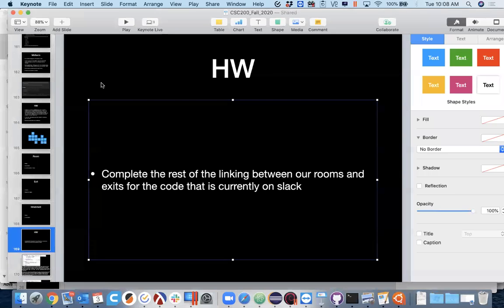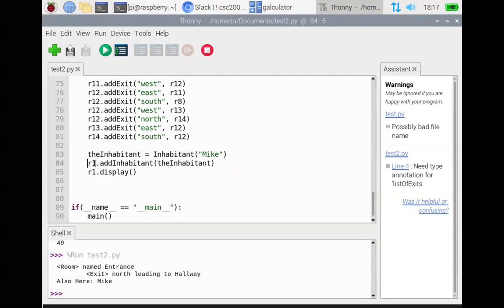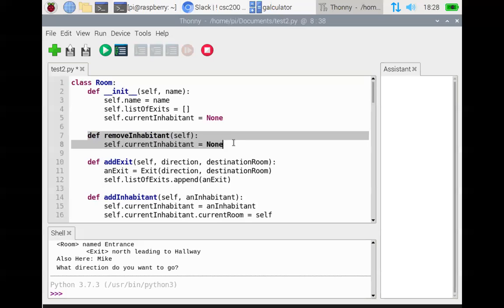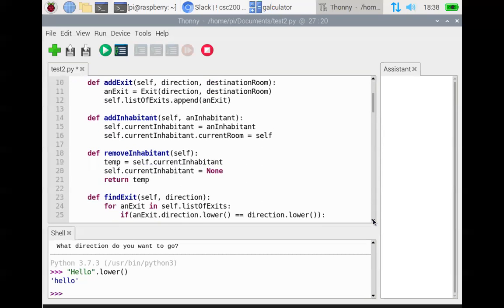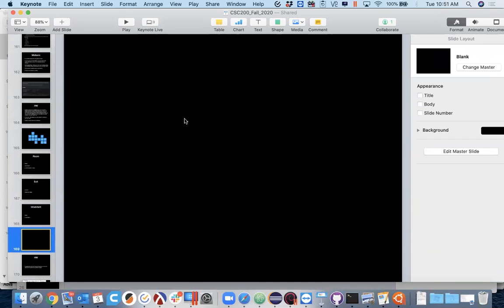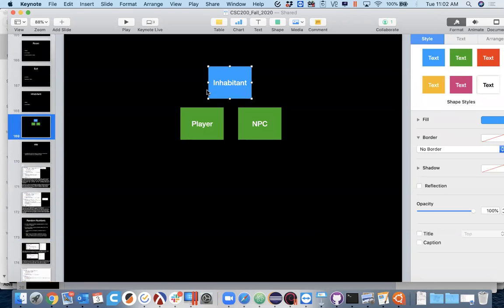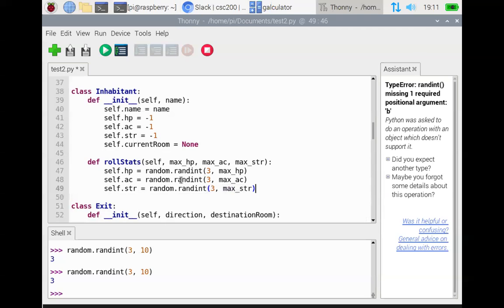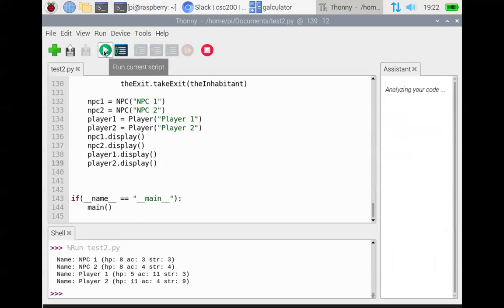CSC200 11/3/20 more objects and intro to Inheritance